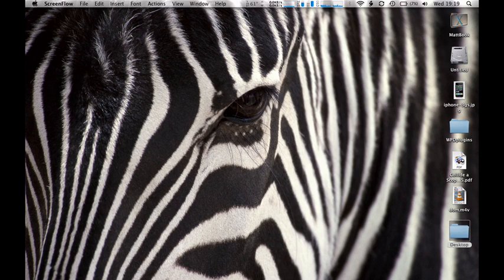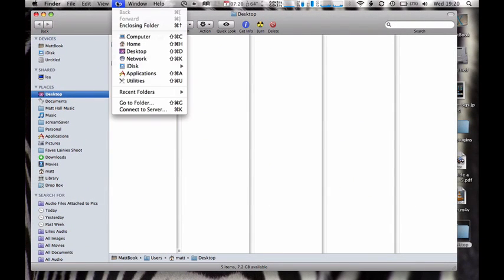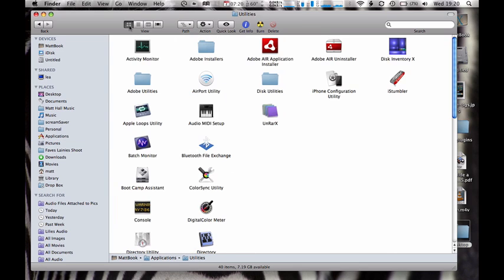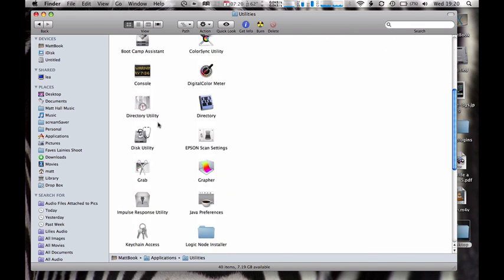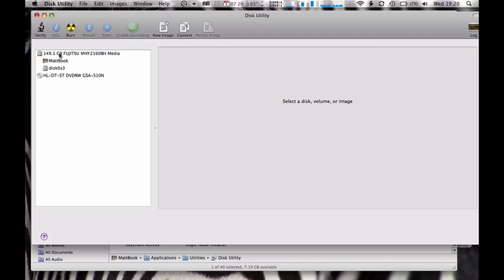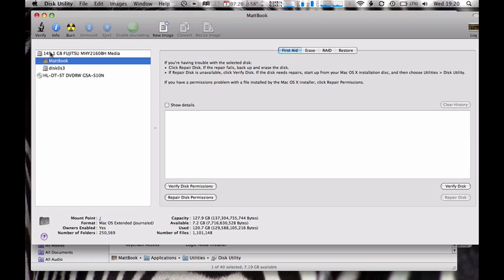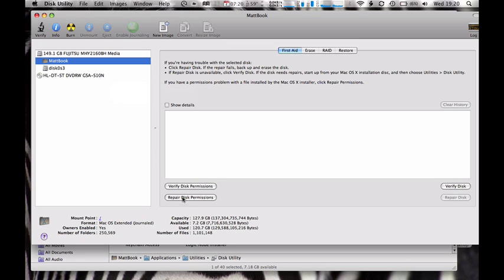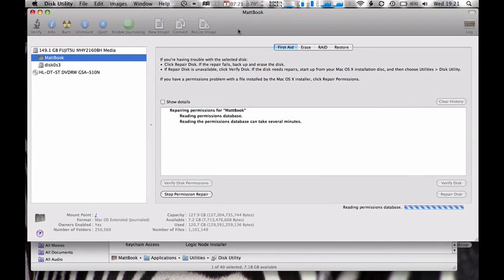Mac Repair Permissions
This is a necessary procedure to follow from time to time as a Mac user. Think of it as cleaning out the cobwebs.